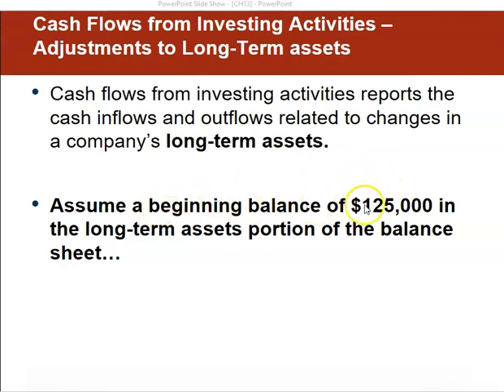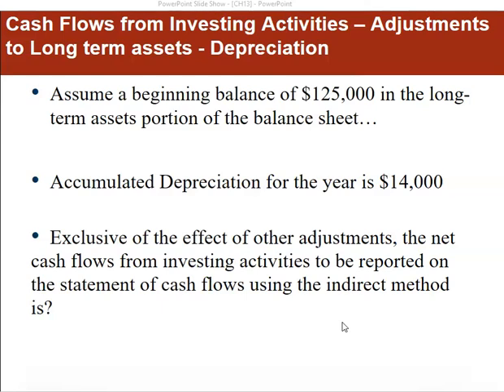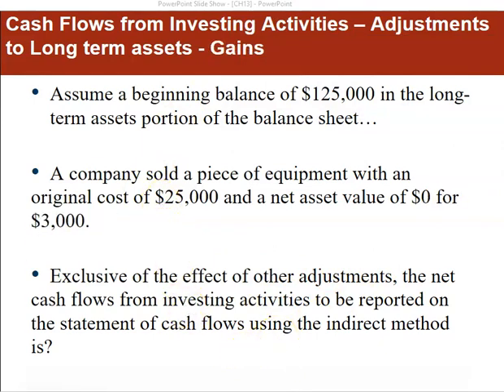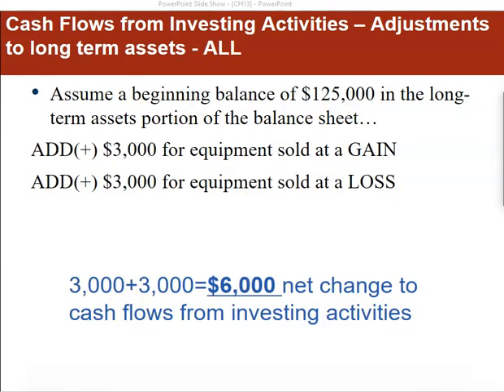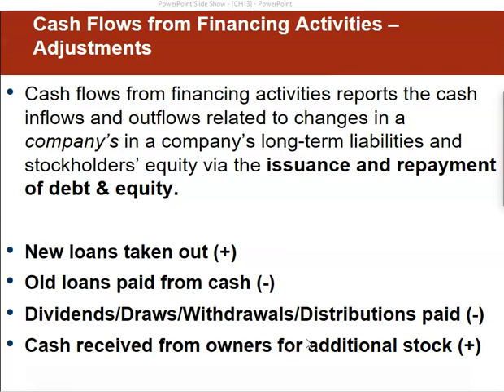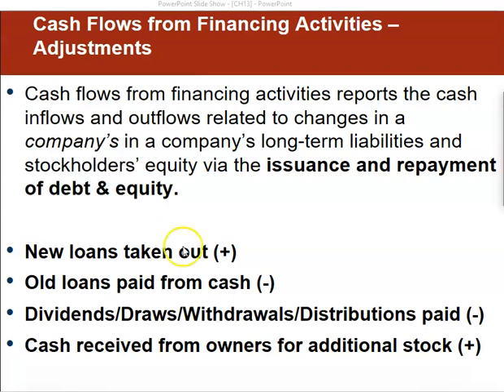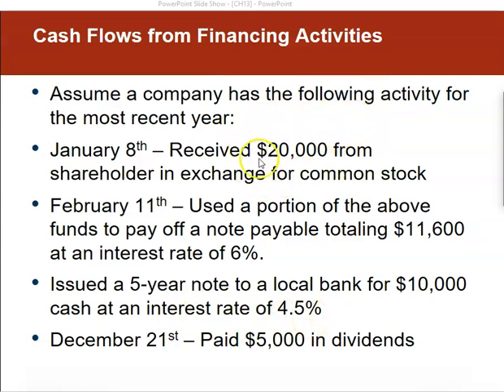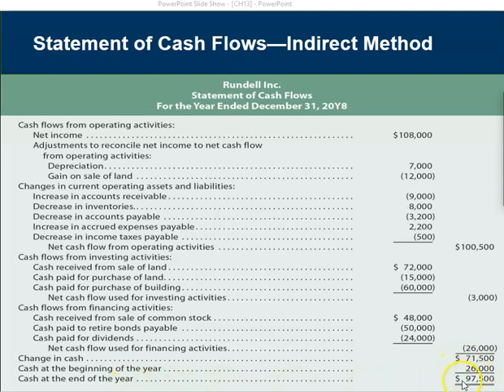Statement of Cash Flows: Adjustments for Investing and Financing Activities (Indirect Method)